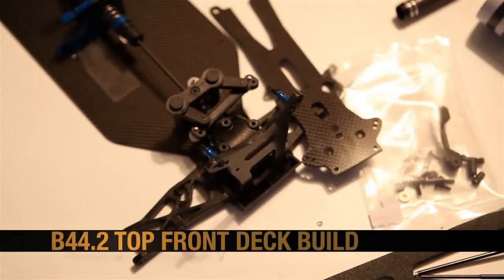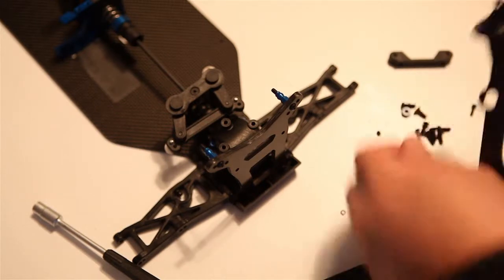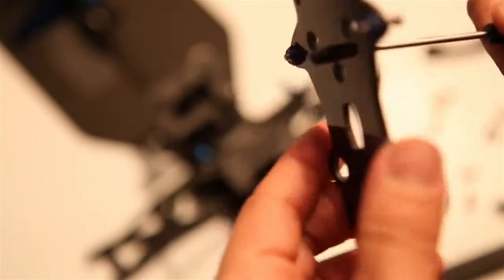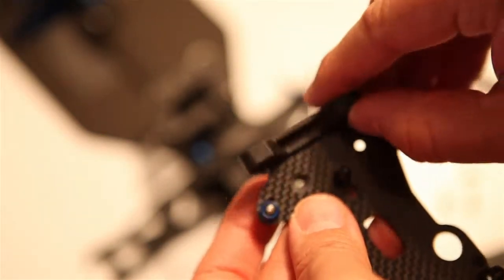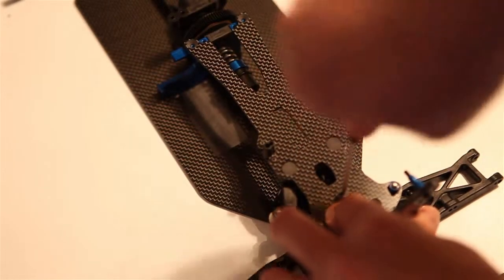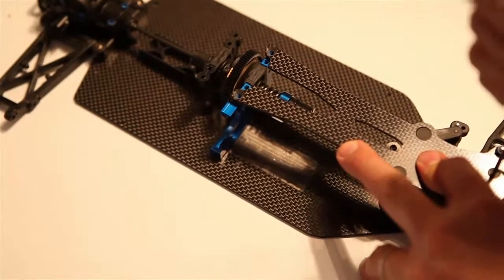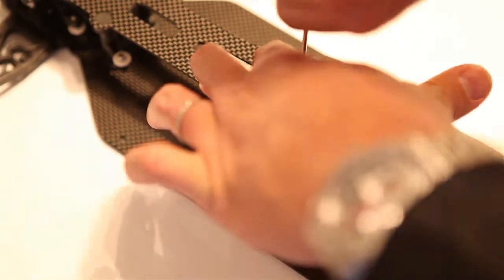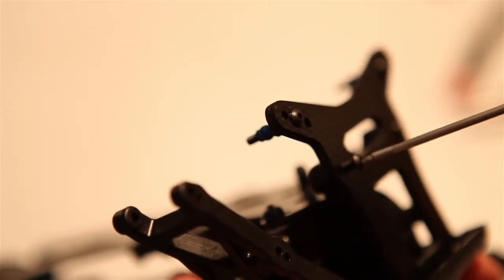B44.2 RC Buggy Build Part 16 Building the Top Front Deck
Peter Chang MachoCave.TV demonstrates how to build the top front deck of the Team Associated B44.2 buggy!